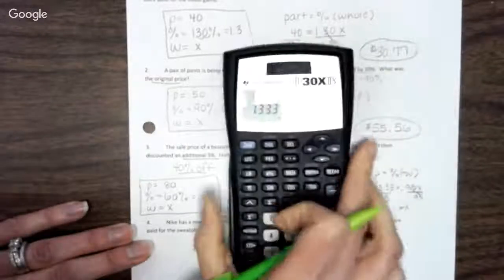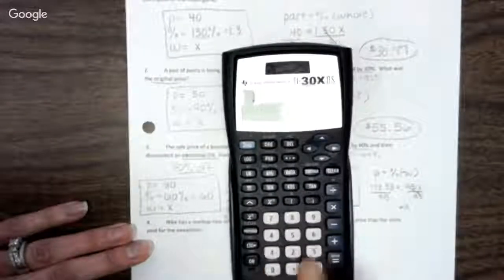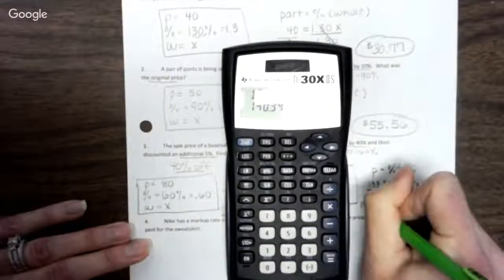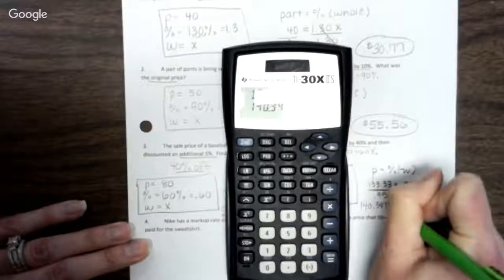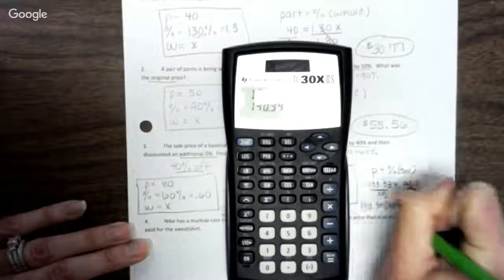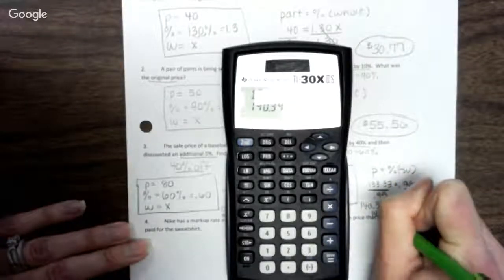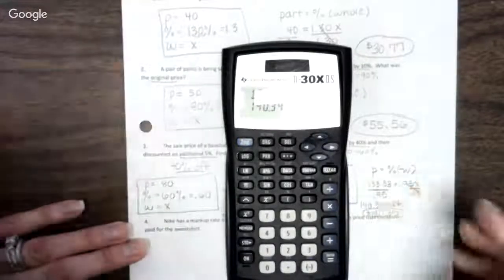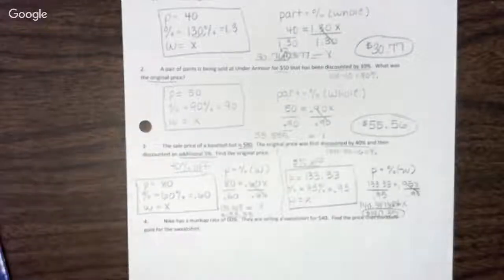Module 4: Lesson 8 (DAY 2)